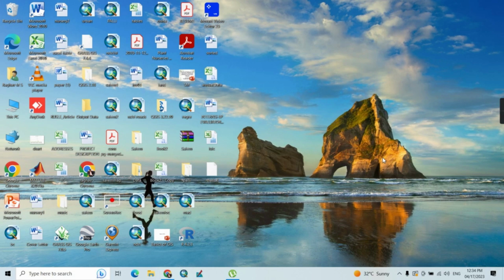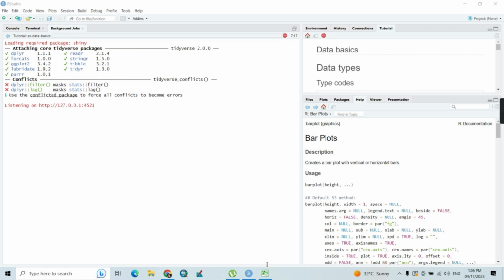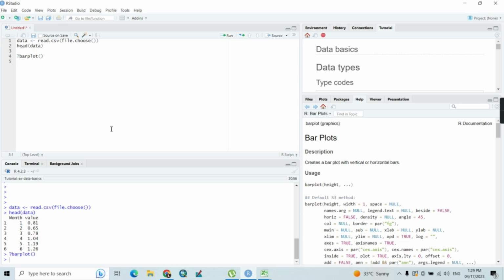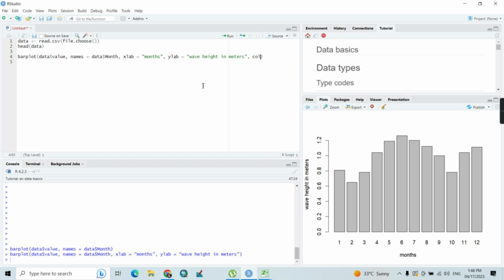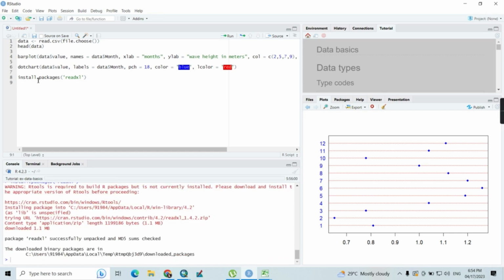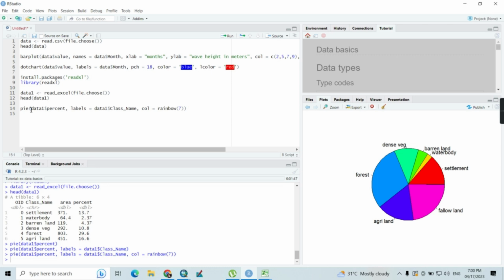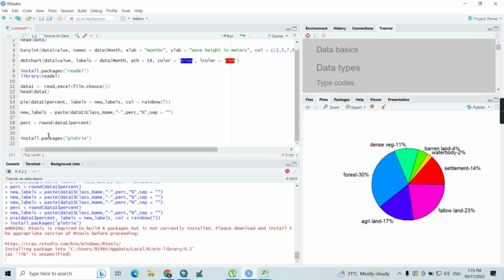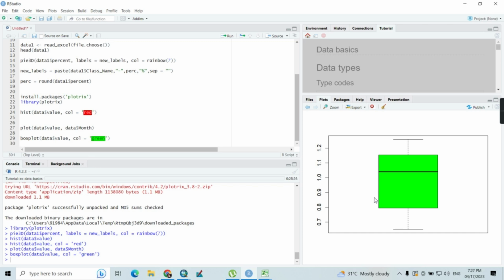Descriptive statistical analysis using R software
This tutorial barely scratches the surface of R software's statistical prowess as creation of basic charts using simple datasets were briefly discussed. One can understand the simplicity of R programming language through this tutorial as it is both user as well as computer friendly.

Keep tabs on this newly created playlist as more content with regards to R from a geospatial software are on the anvil.